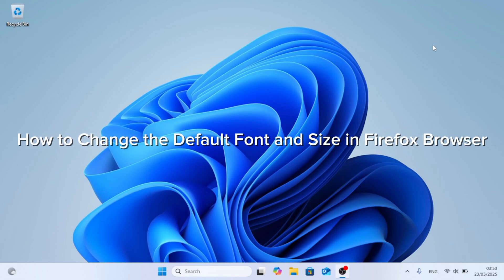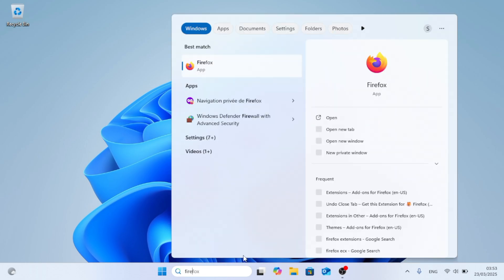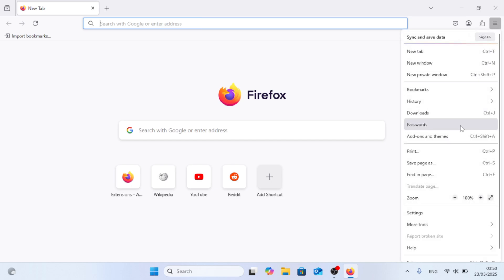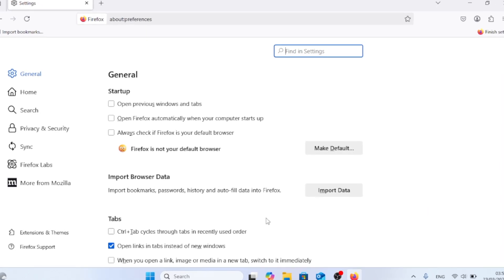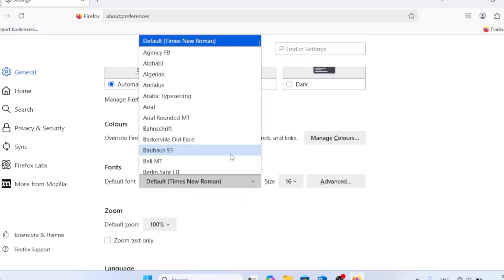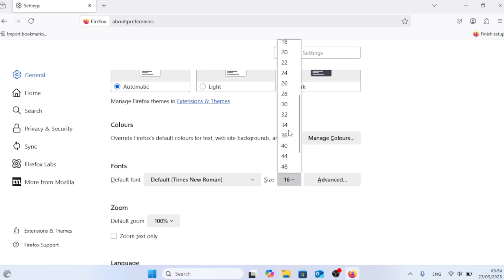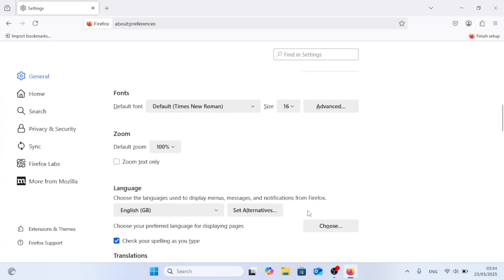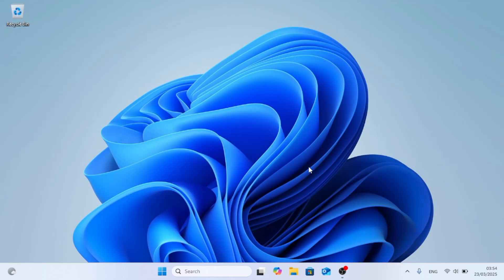How to Change the Default Font and Size in Firefox Browser [Guide]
Tired of small or hard-to-read text in Firefox? In this step-by-step tutorial, you’ll learn how to customize the default font and size in Firefox to improve readability and browsing experience. Whether you prefer a larger font for accessibility or a stylish typeface for aesthetics, this guide has you covered!

🔹 What You’ll Learn in This Video:
✅ How to access Firefox’s font settings and make changes easily.
✅ How to adjust the default font size for better readability.
✅ How to change the default font style to your preferred typeface.

📌 Timestamps
⏱ 00:00 - Introduction
⏱ 00:19 - Accessing Font Settings in Firefox
⏱ 00:35 - Changing the Default Font Style

📖 Customizing fonts in Firefox can significantly improve your reading experience, making web pages easier to navigate and reducing eye strain. Whether you need larger text for accessibility or want a stylish font for a better look, this guide will help you personalize Firefox to your liking!